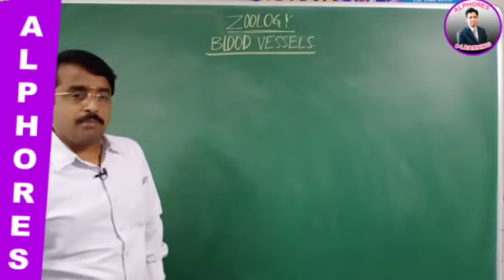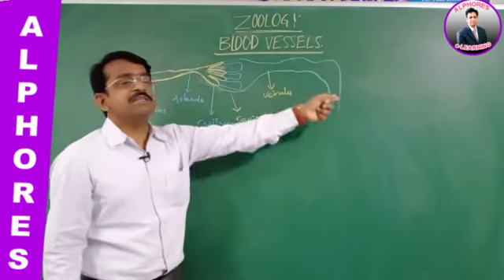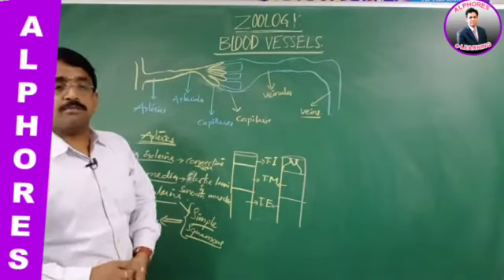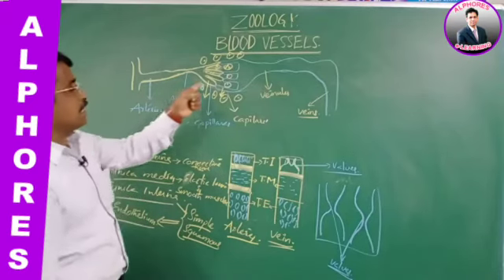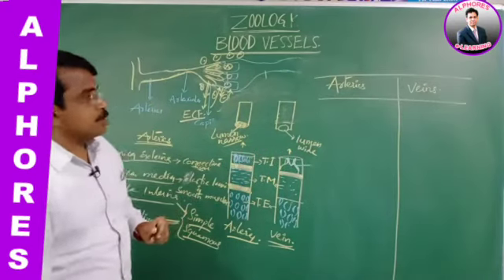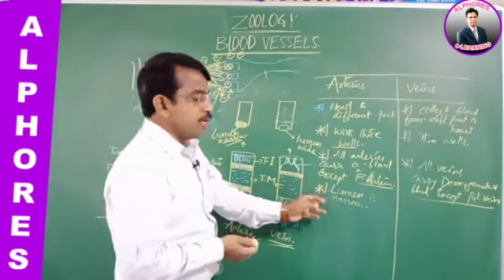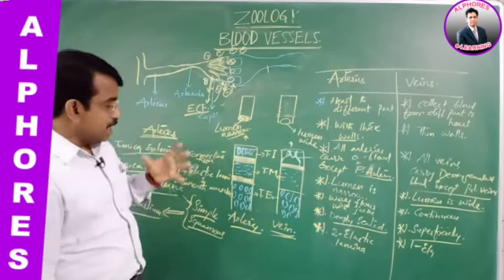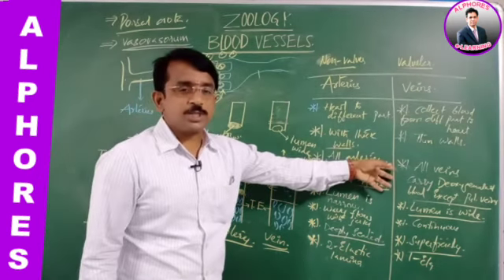NEET | ZOOLOGY | UPCOMING SENIORS | chapt3.SESSION 23 | 12.06.2020